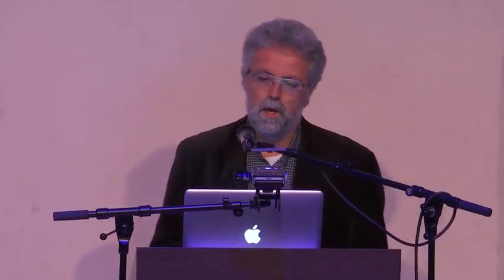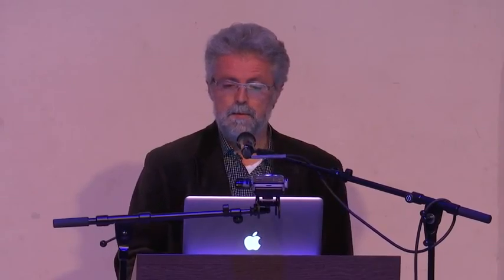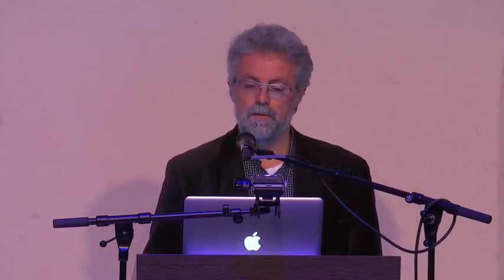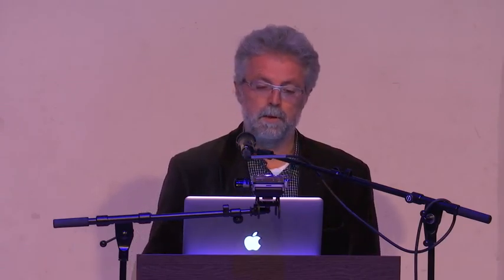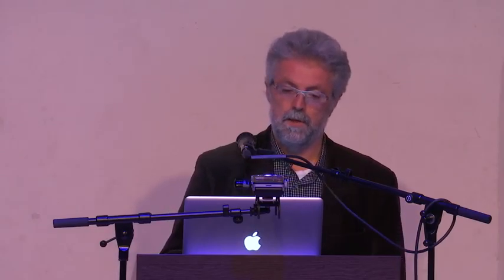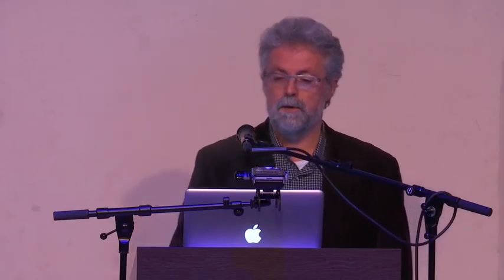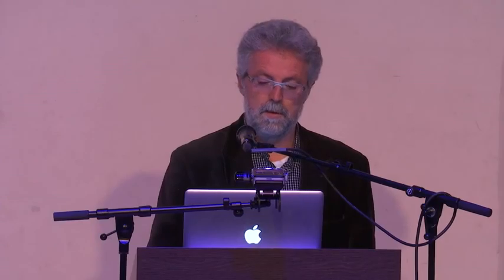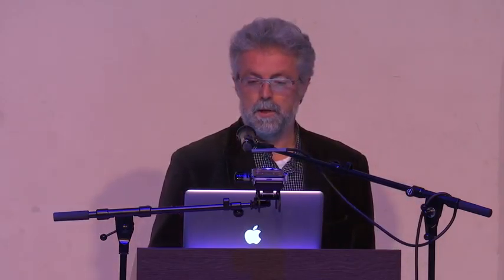DARE 2015: Rebolledo / Oliveira (Presentation)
This presentation was part of the DARE 2015: Deleuze and Artistic Research conference organised by Music Experiment 21 and the Orpheus Institute in Ghent, on November 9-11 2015.